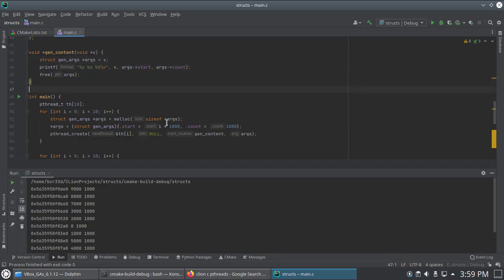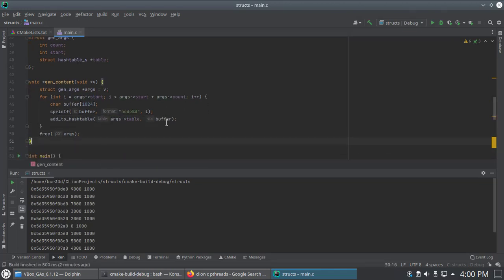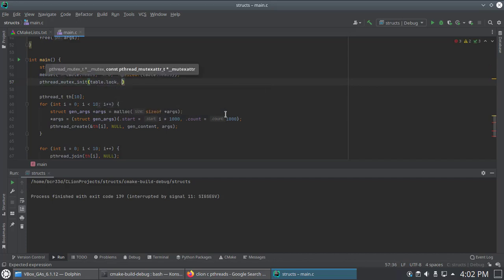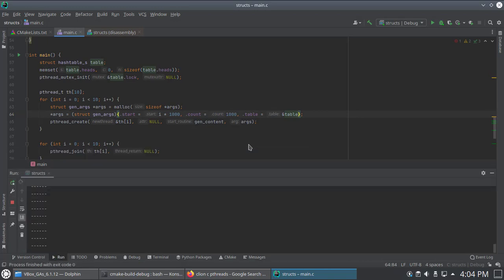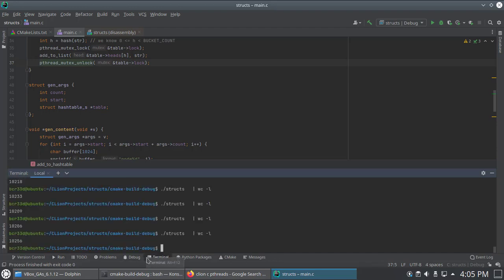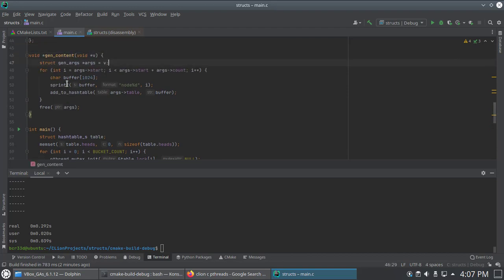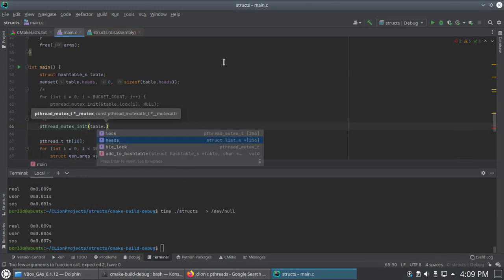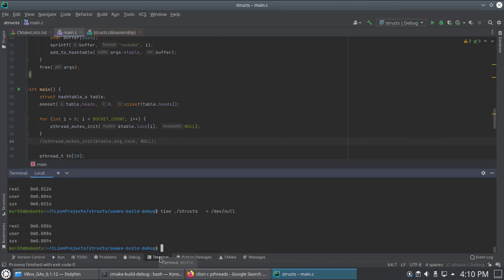Concurrent Structures: Part 4/4 thread-safe-hashtable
this is the concluding part of the concurrent data structure development: multiple threads update a single hashtable.